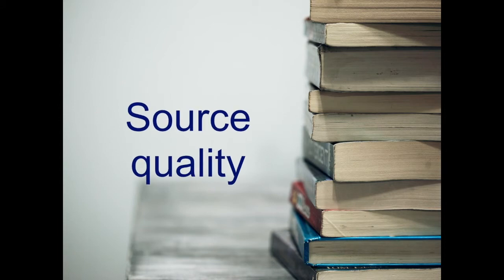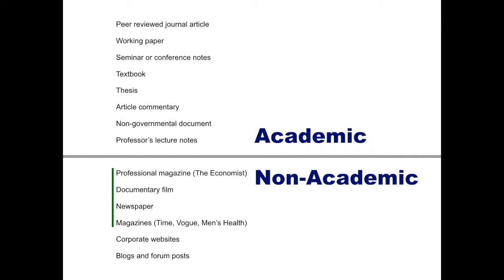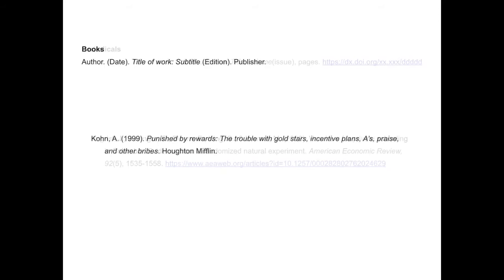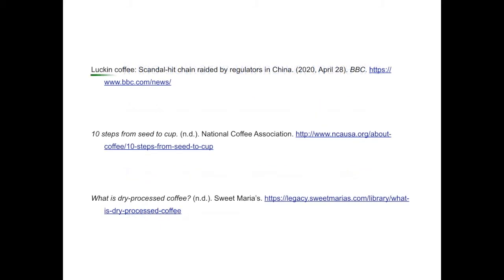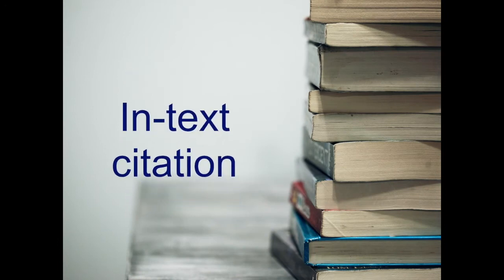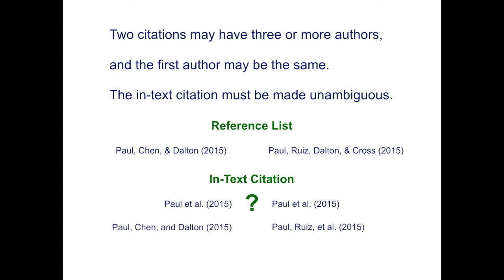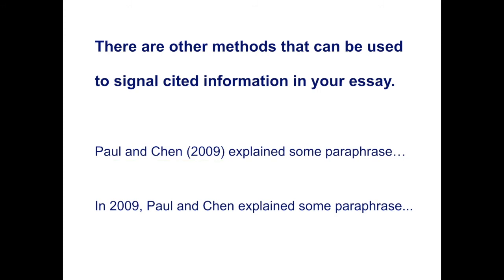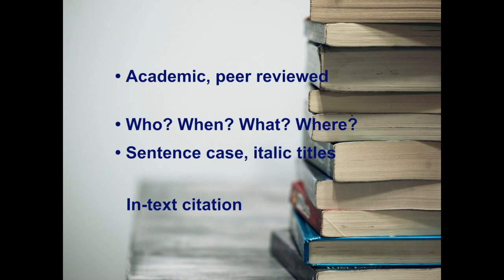APA 7th Edition References and In-text Citations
This video explains how to write references and in-text citations for an APA 7th edition paper.  It explains how to do references for numerous source types.  Watch this video if you would like to understand the very basics of APA referencing, the most common references, and some lesser known rules in APA referencing.